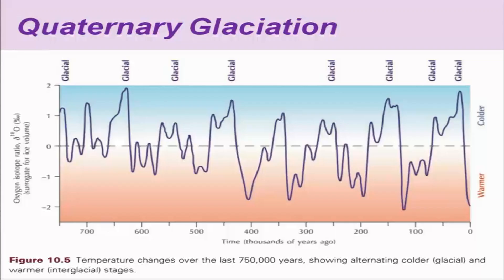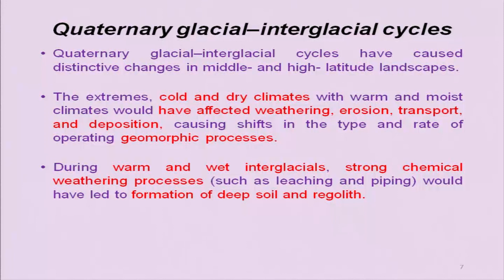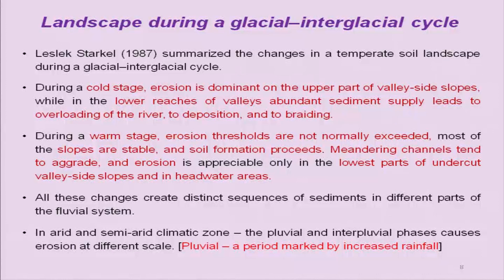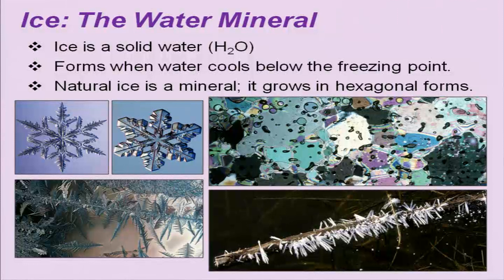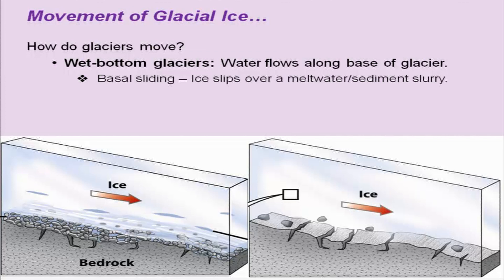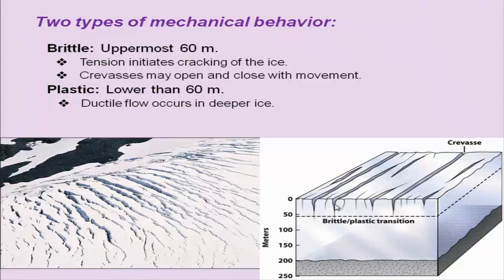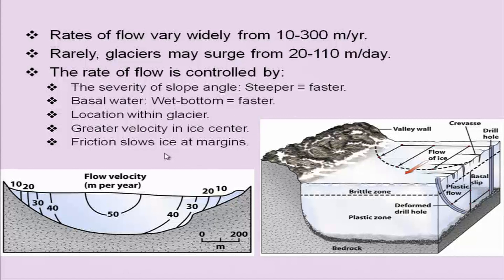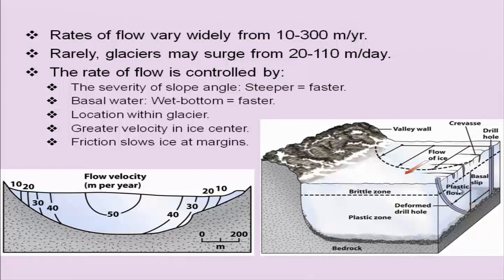noc19-ce46-lec30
To access the translated content:
1. The translated content of this course is available in regional languages.
 2. Regional language subtitles available for this course
 To watch the subtitles in regional languages:
 1. Click on the lecture under Course Details.
 2. Play the video.
 3. Now click on the Settings icon and a list of features will display
 4. From that select the option Subtitles/CC.
 5. Now select the Language from the available languages to read the subtitle in the regional language.